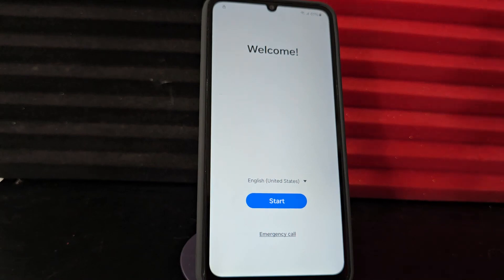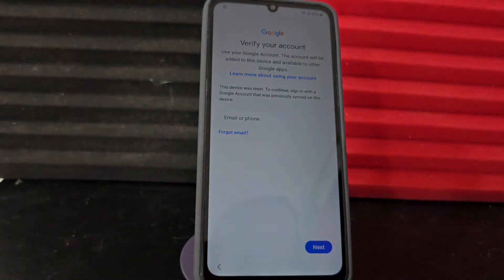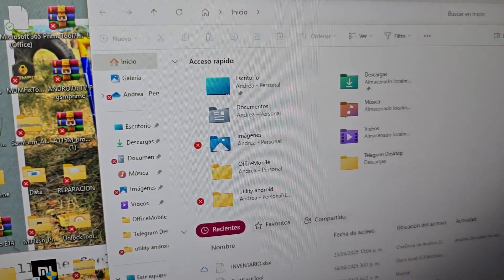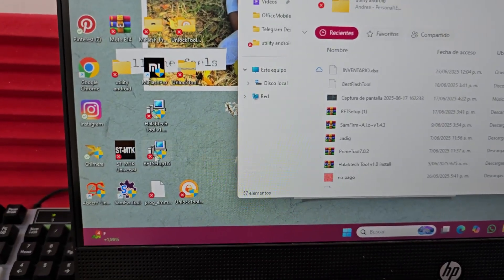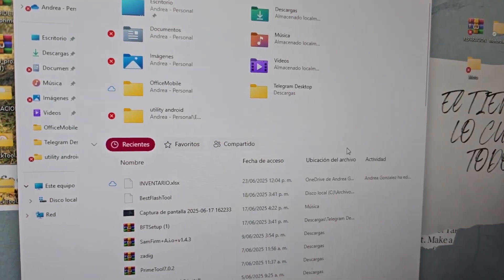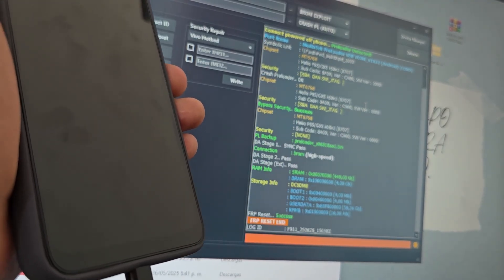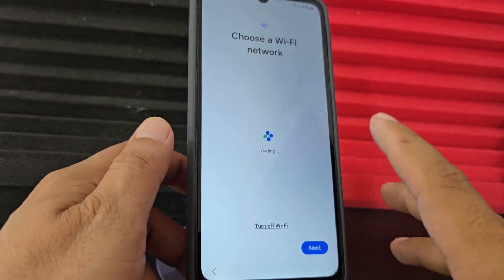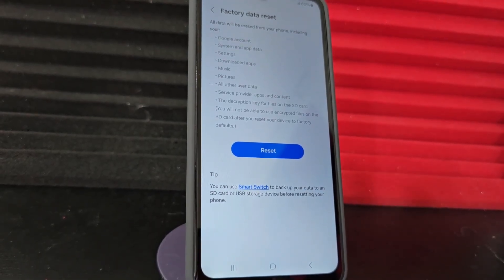ANDROID 15 -14 - Samsung a16 frp bypass account google unlock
samsung a16 frp bypass chimera,
samsung a16 frp bypass 2025,
samsung a16 frp bypass dft pro,
a16 bypass frp,
how to remove google account from samsung galaxy a13,
how to remove google account from samsung a13,
samsung a16 frp bypass,
remove google account samsung a13,
samsung galaxy google account delete,
remove google account samsung a20,
how to remove gmail account from samsung galaxy a13,
how to remove google account from samsung galaxy a01,
samsung a3 2016 remove google account,
remove google account samsung galaxy,
how to remove google account samsung galaxy j4,
how to delete a google account from samsung phone,
how to delete a google account on samsung,
samsung a13 account remove,
samsung a13 remove google account,
how to remove google account samsung galaxy a13,